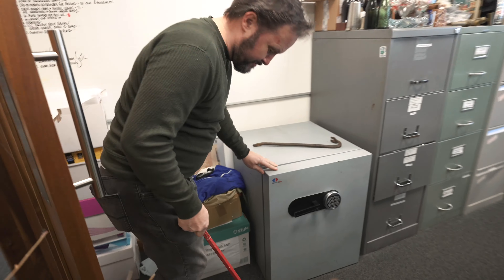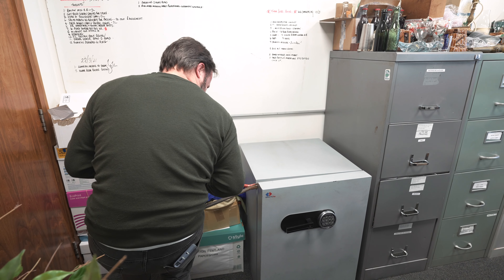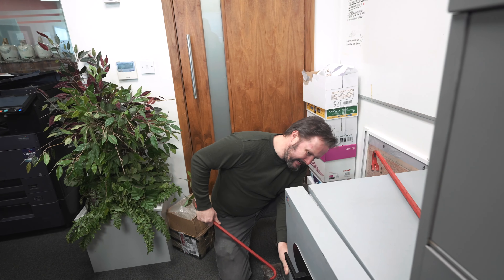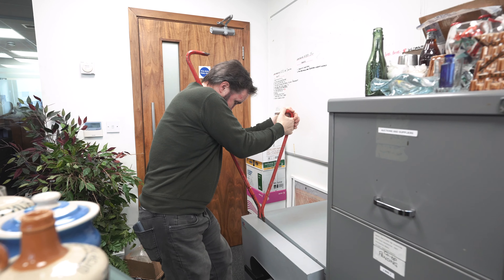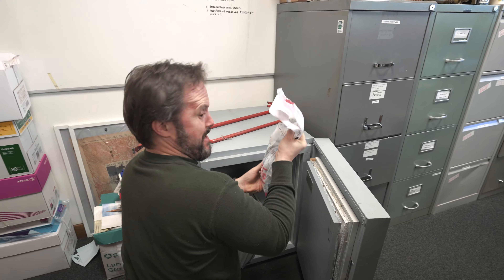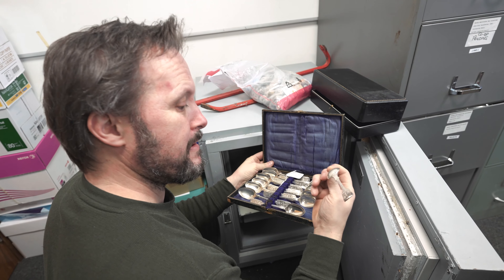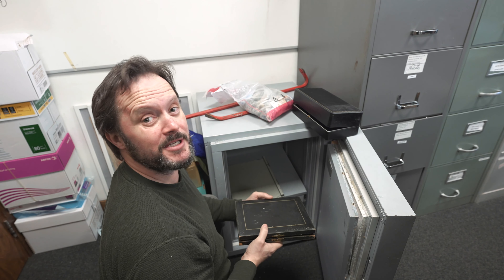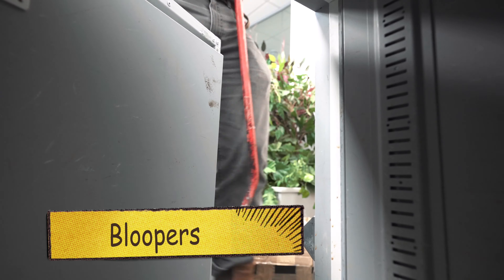Cracking a safe!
Justin shows brute force to open a safe and see what treasures are inside. Most of the time there is nothing inside .